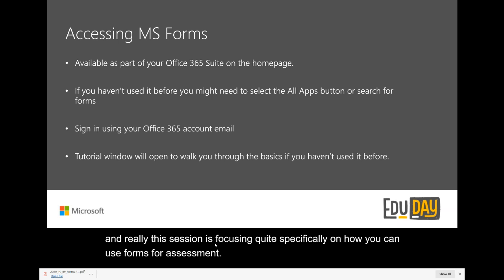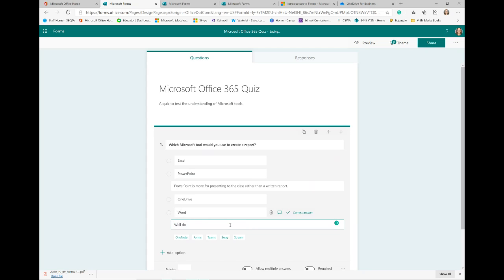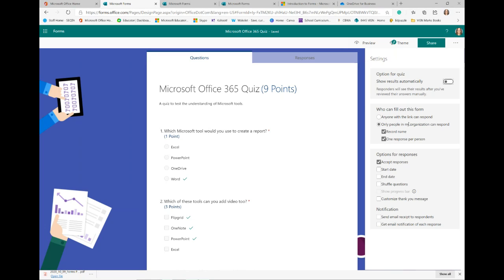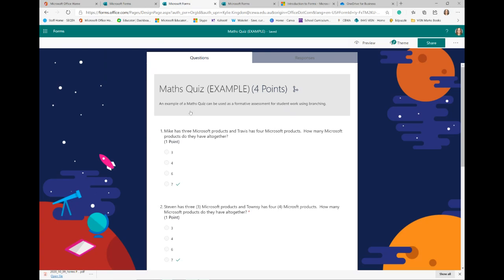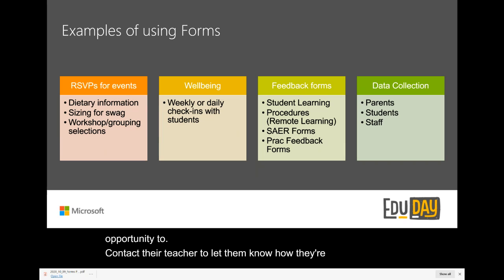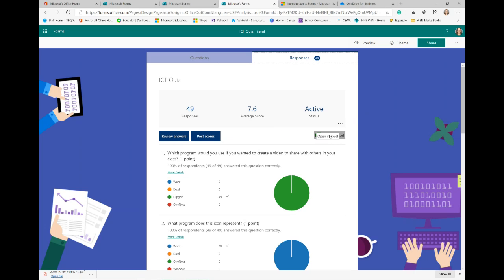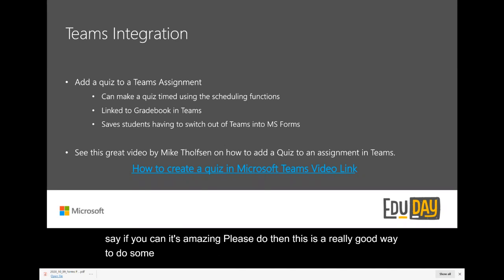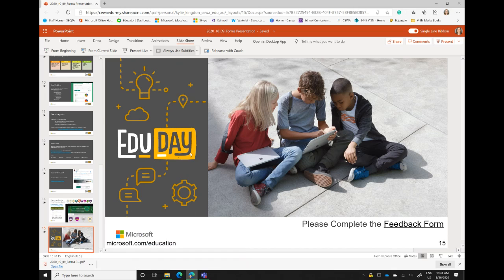EduDay 2020: Microsoft Forms and Self Marking Quizzes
See how easy it is to create and mark quizzes using Microsoft Forms.